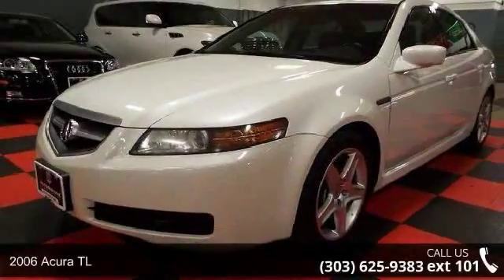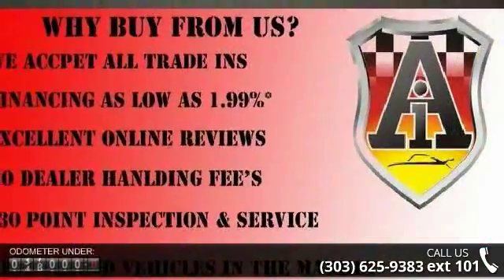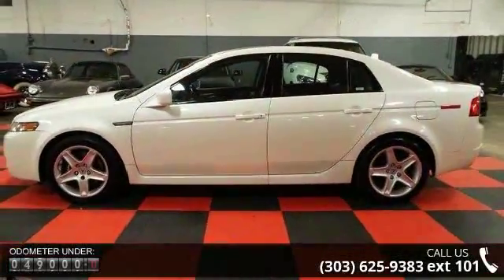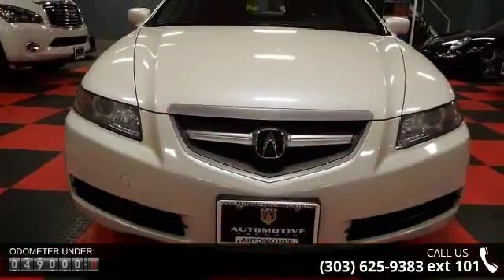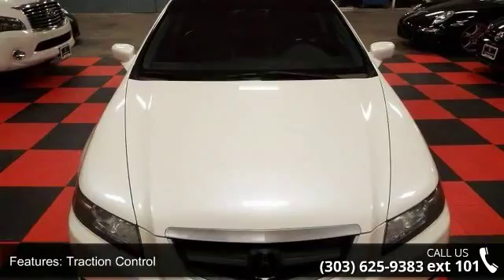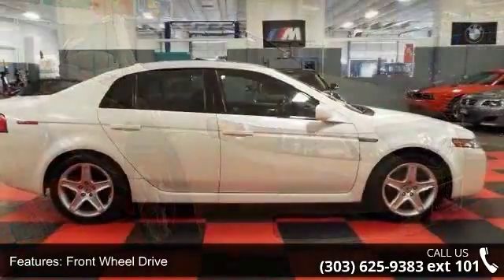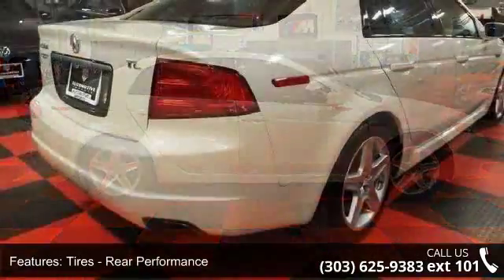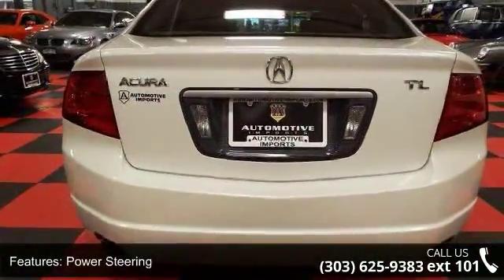2006 Acura TL